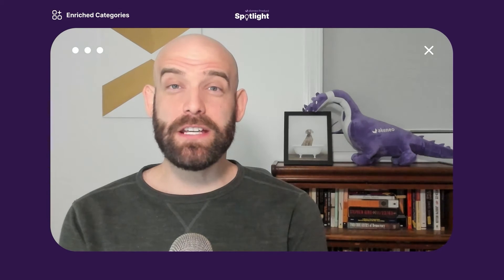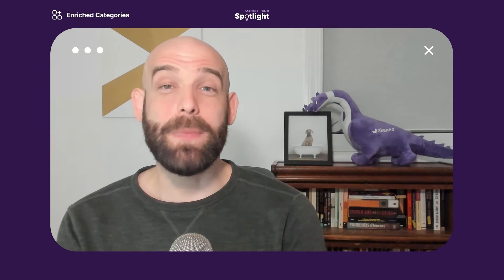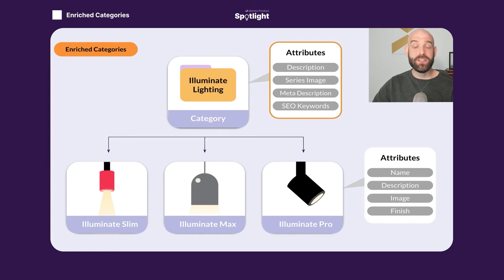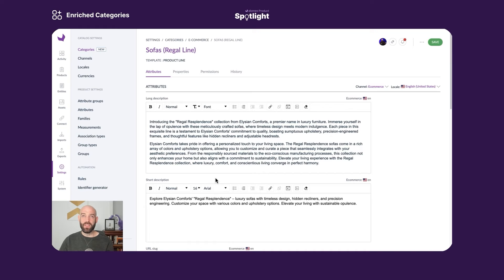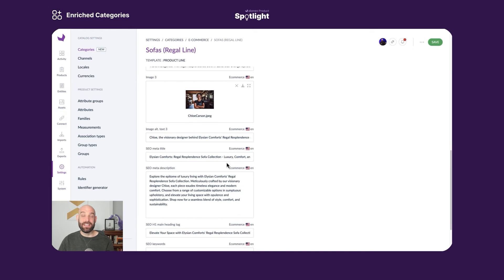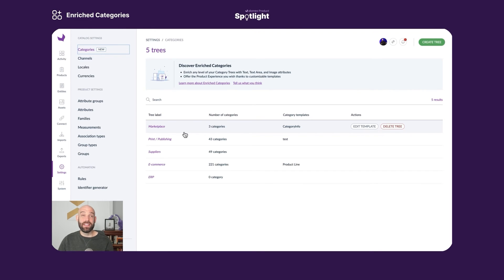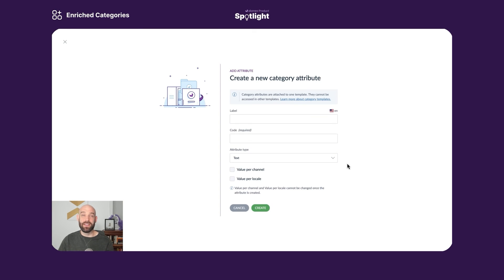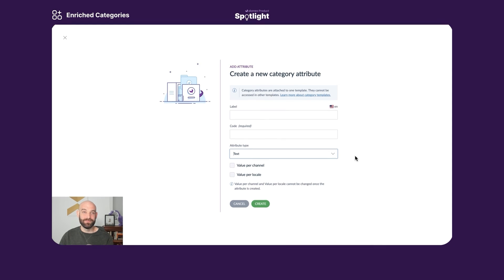Akeneo Product Spotlight: Enriched Categories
Manage descriptive information at the category-level with Akeneo’s Enriched Categories. This feature lets you build next-level product experiences for entire collections, product lines, and even chapters in digital and print catalogs. Enriched categories can also help give your SEO a boost by storing meta descriptions, key words, url slugs, and more directly within your Categories.